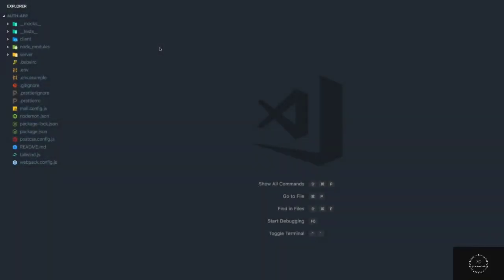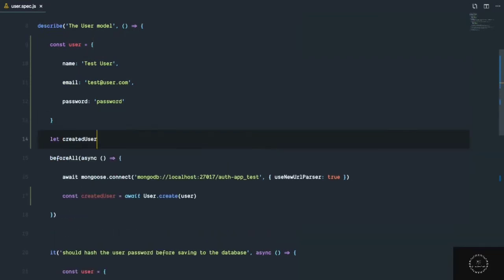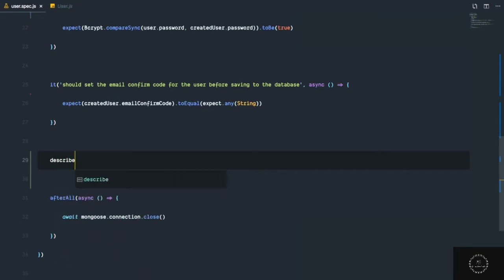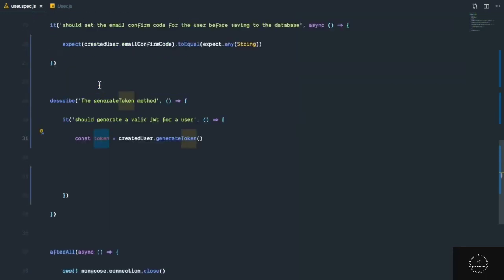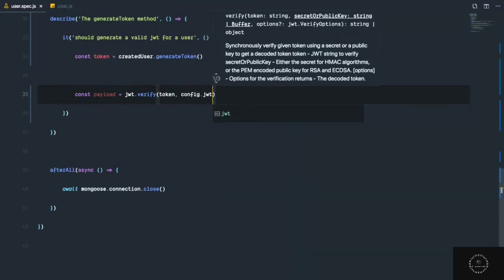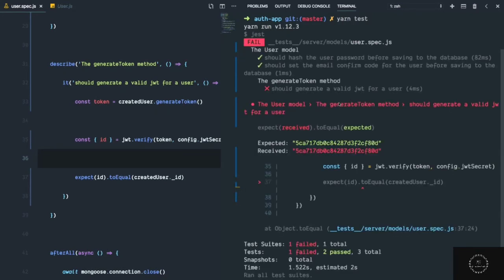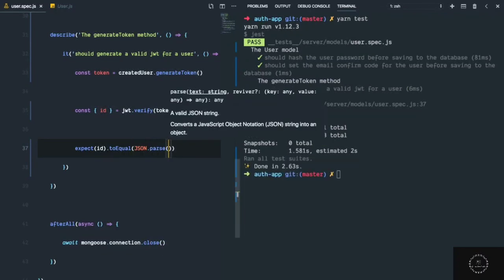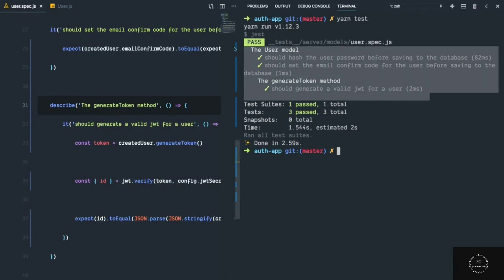Part 13 Testing instance methods || Unit testing nodejs apps || Testing Javascript Introduction